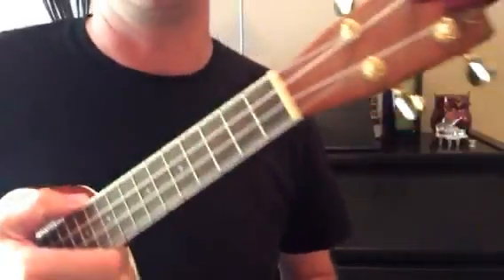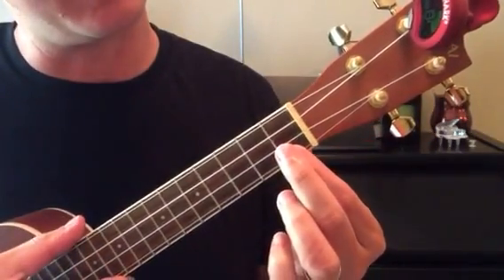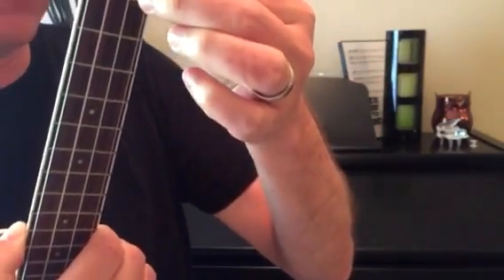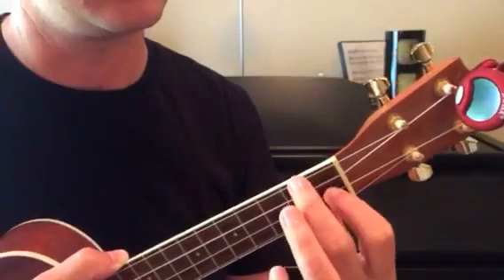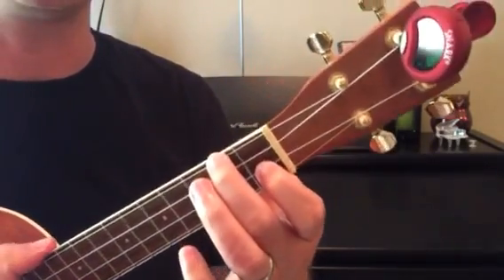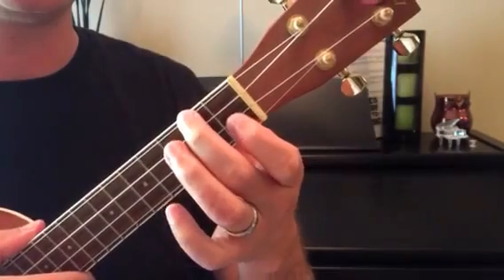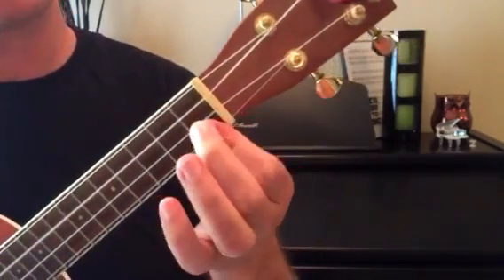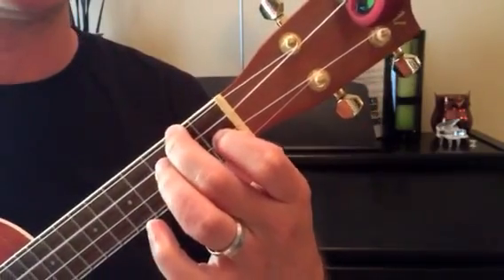C7 - F chord